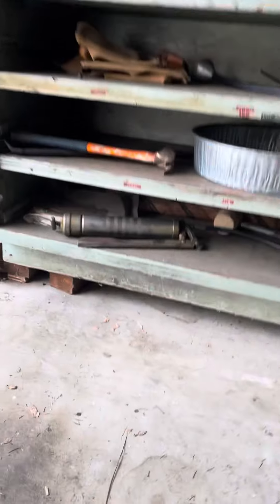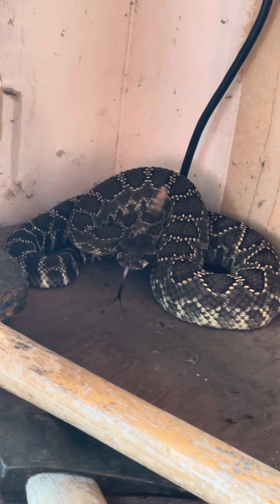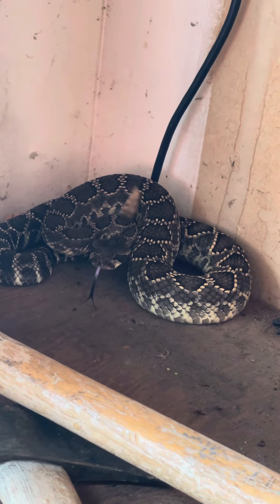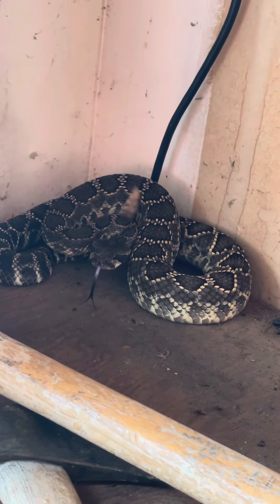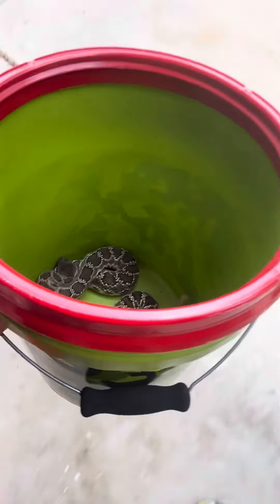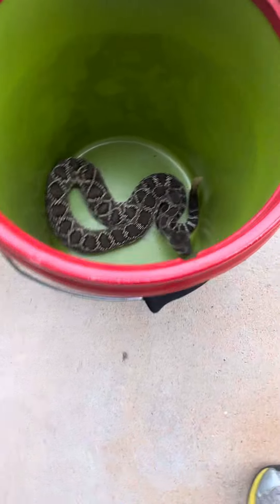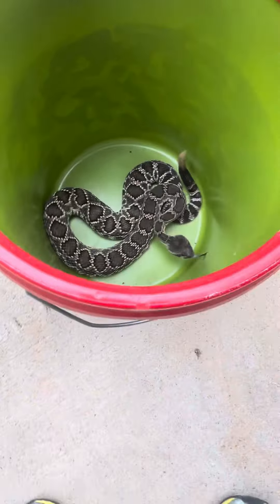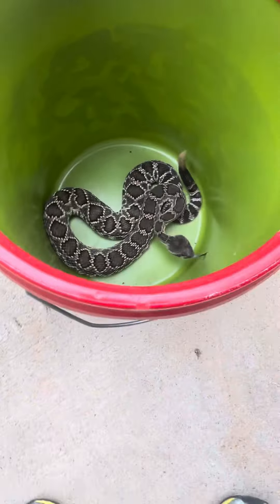Big rattlesnake and an axe 🪓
So glad these humans were kind and called me